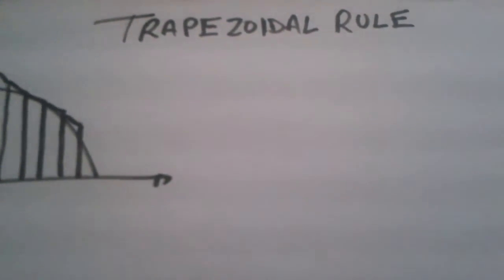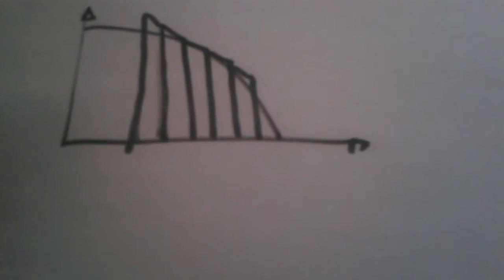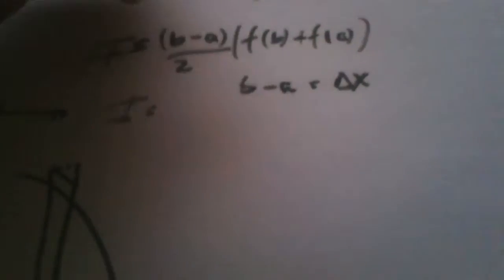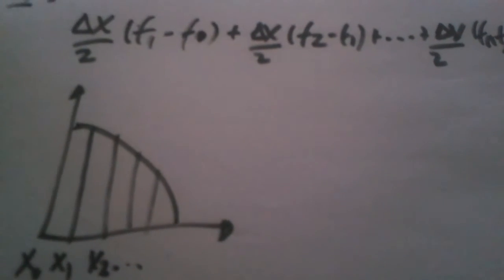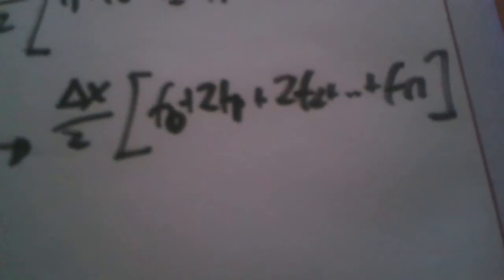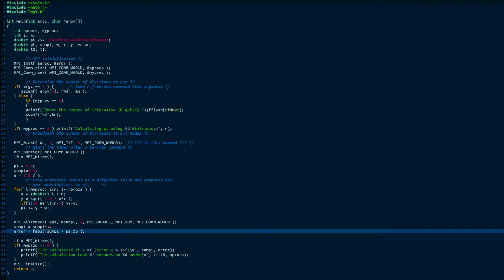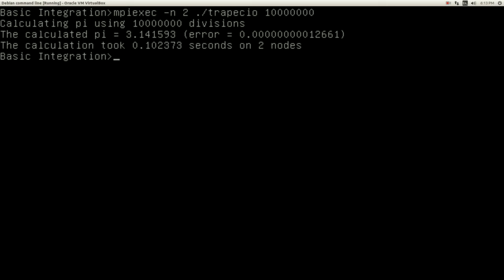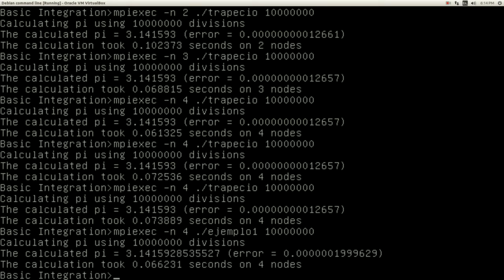Parallel Programming for Noobs - Ep3 Trapezoidal Rule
Introduction to Parallel Programming, uses and advantages.

Next videos  Trapezoidal Integration, Simpsons Rule.

Share! Like! Learn!